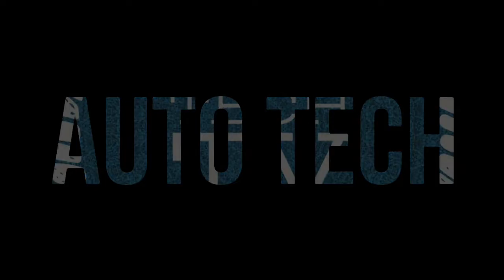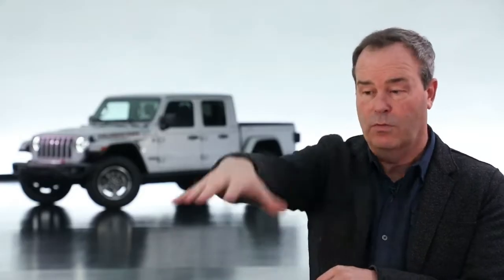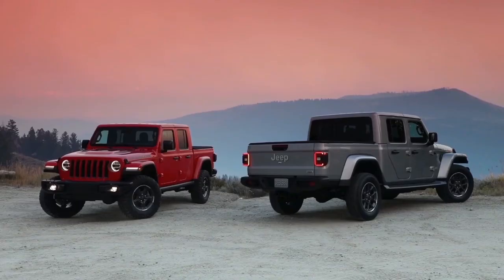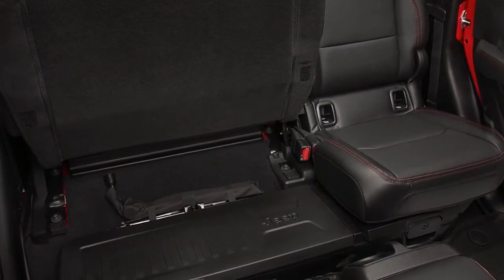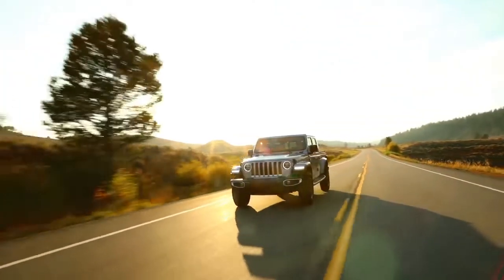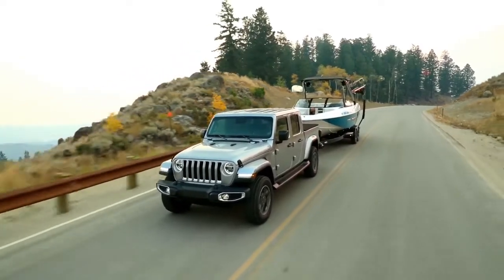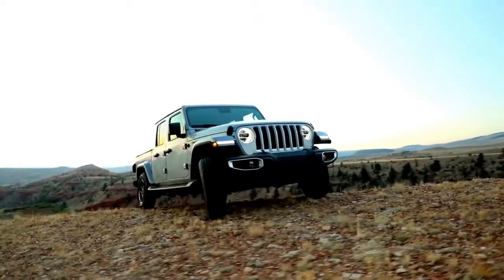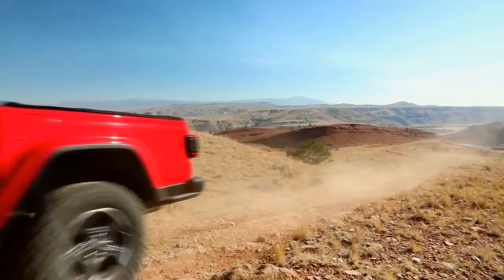Jeep Gladiator 2020 - The Pickup Truck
Even though we've all pretty much seen the Jeep Gladiator, it's still exciting to finally see the officially unveiled pickup truck. And it does indeed look like a simple Wrangler pickup. It has fully removable soft and hard tops, doors and a folding windshield. The doors are the same as the Wrangler Unlimited's. It has round headlights, chunky fender flares and nearly the same interior. But it's more than that, blending much of the beloved SUV with some unique features for the pickup truck.

For starters, the Gladiator features a new frame not shared with Wrangler that's a whopping 31 inches longer than the one under the Wrangler Unlimited. The wheelbase of the Gladiator is also 19.4 inches longer than a Wrangler Unlimited. The Gladiator continues to use solid front and rear axles, both of which are Dana 44s in two available track widths, but the rear five-link coil suspension is a unique design developed for better ride quality.

Propelling this chassis initially will be the 3.6-liter gasoline V6 from the Wrangler with either a six-speed manual or eight-speed automatic transmission. It makes 285 horsepower and 260 pound-feet of torque. In 2020, Jeep will start offering a 3.0-liter turbodiesel V6 that is a thoroughly redesigned version of the engine found in the outgoing Ram EcoDiesel. It's down in power compared to the gas engine at 260 horses, but it more than makes up for it with 442 pound-feet of torque. The only other diesel in this small to midsize truck segment is the Colorado and Canyon diesel trucks. Their diesel four-cylinder engines only make 181 horsepower and 369 pound-feet of torque. All Gladiators with either engine send their power through a selectable part-time four-wheel drive system. Fuel economy for either engine option has yet to be announced.

On the subject of capability, the Gladiator has some impressive towing and payload numbers. Maximum towing capacity is 7,650 pounds. That's 150 pounds more than the next best gas-powered truck in this segment, the Ford Ranger. Maximum payload capacity is 1,600 pounds, which isn't the highest in the segment, but falls right in the range of the Ford Ranger and Chevy Colorado gas models. The bed is 5 feet long and is made of steel with an aluminum tailgate. It has various tie-down points and power outlets. Regarding the towing and payload numbers, it should be noted that the top towing capacity is only available on a Sport trim with the 3.6-liter V6, eight-speed automatic and 4.10 final drive ratio. For the maximum payload, you need a Sport trim Gladiator with 3.6-liter engine, six-speed manual and 3.73 final drive ratio.